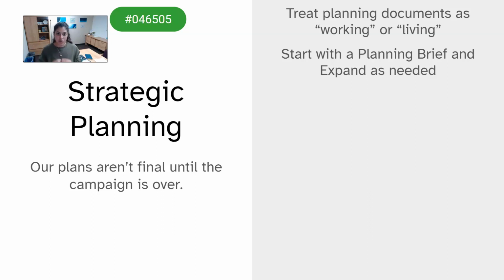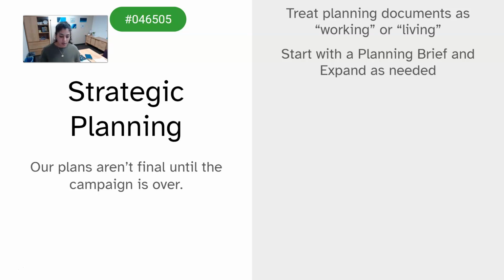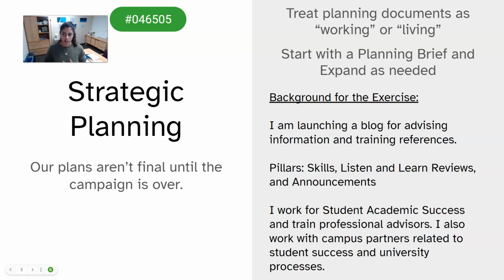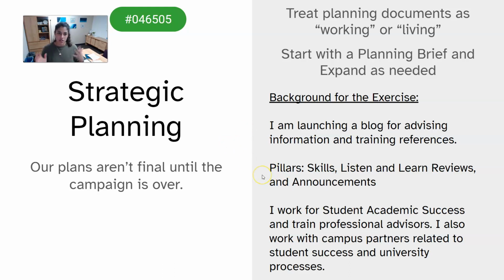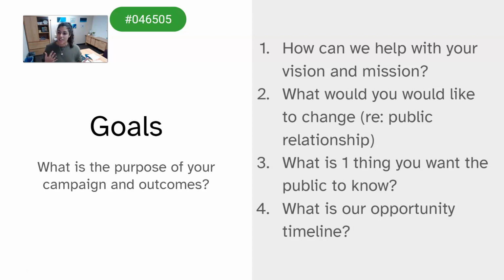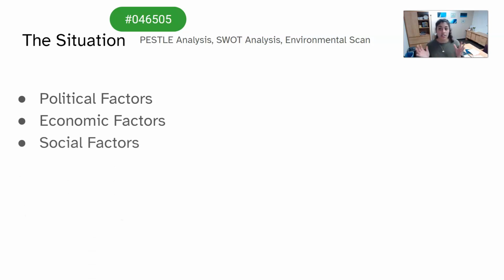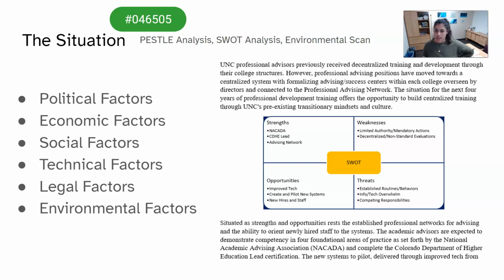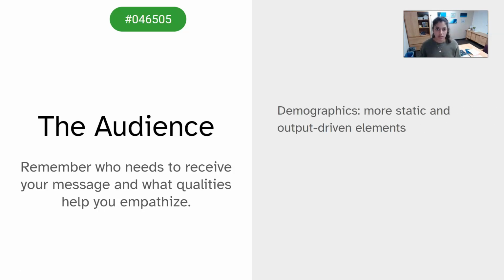Fundamentals for Stategic Planning in Public Relations | 1.19 Lecture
We review the fundamental activities for planning PR campaigns and supporting clients.